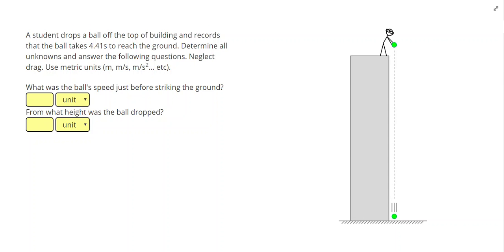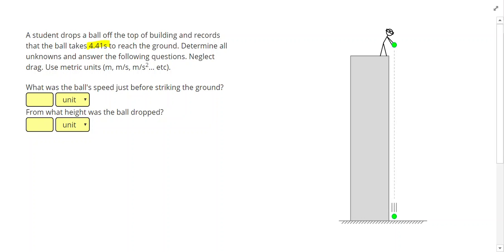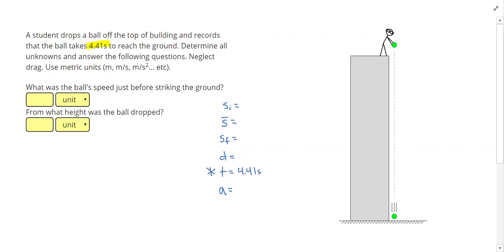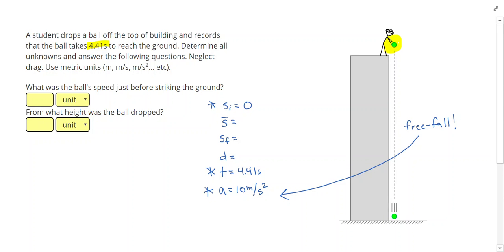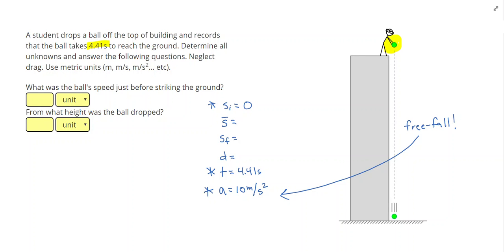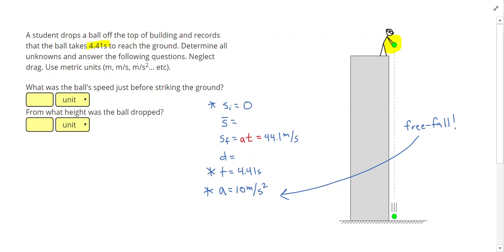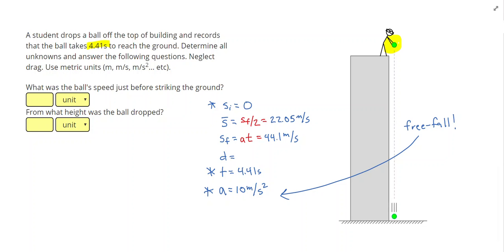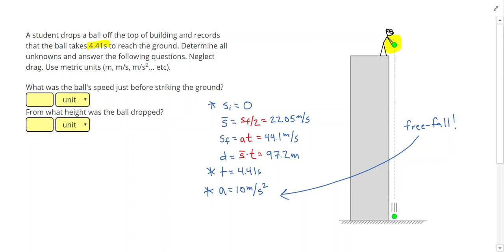Free Fall - Complete Problems 1 (PV)